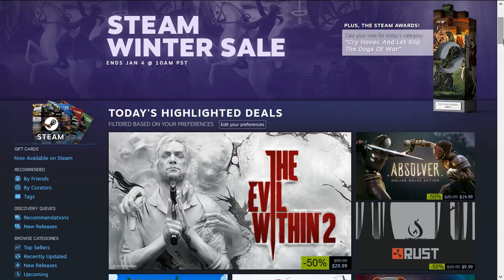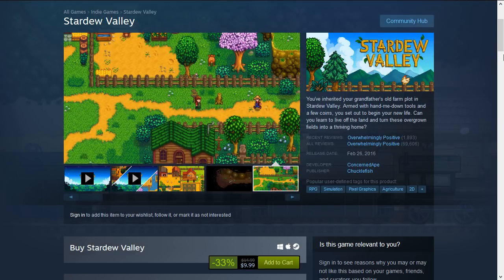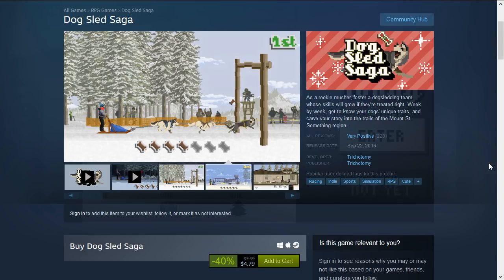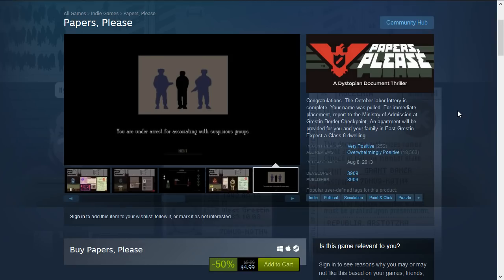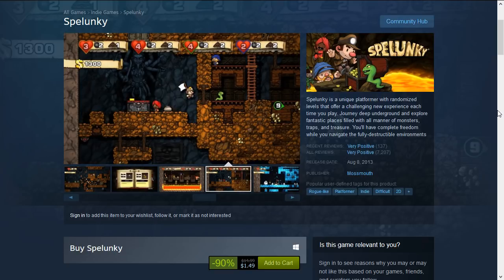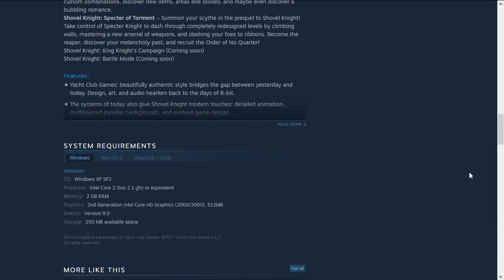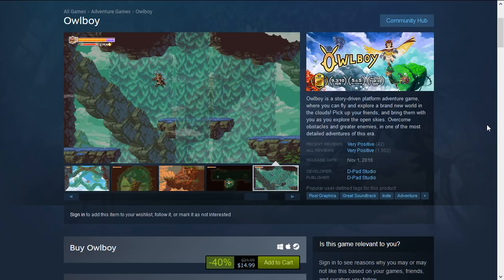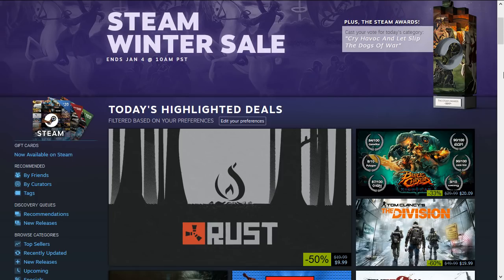Steam Winter Sale 2017 | Games for Low End PCs/Pixel Art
Welcome to another Steam Winter Sale 2017 video and in this video I will go over some that will run comfortably on Low End PCs or old laptops/PCs.
 These are also Pixel Art games and most are newer games, newer than 2010.

As requested by "Gapi Gapi"

Timestamps/ Games mentioned in this video :

00:42 Stardew Valley
01:08 Hotline MIami
01:34 Dog Sled Saga
02:03 Punch Club
02:25 Papers,Please
03:09 Spelunky
03:31 Shovel Knight
04:18 Starbound
04:43 Owlboy
05:05 Titan Souls

I make FREE game alert videos whenever I spot a FREE game.

I make Full Let's Plays Of Older Games, usually blind.Check them out here:

I also make videos about deals and sales on games, as well as news  and opinions on upcoming games. Check my videos for more content.